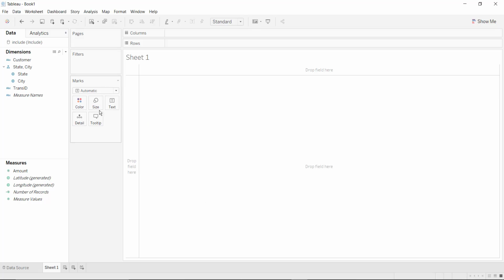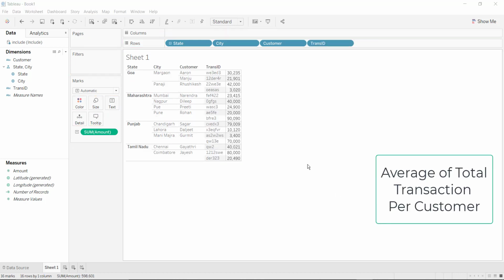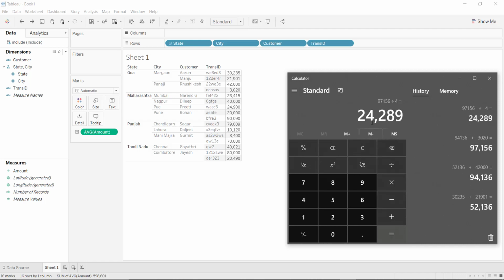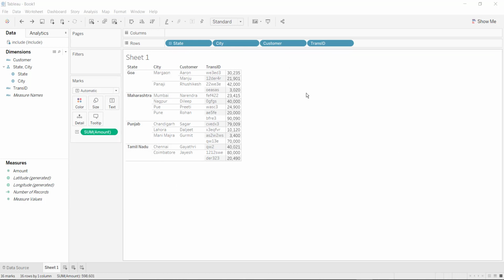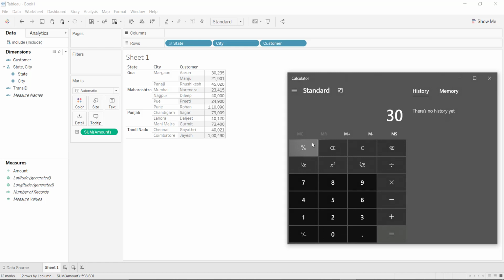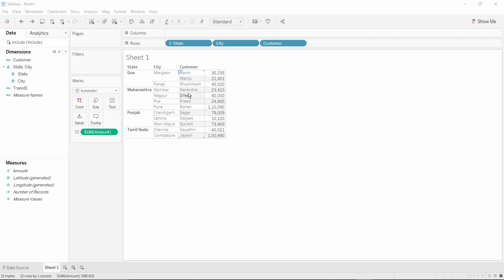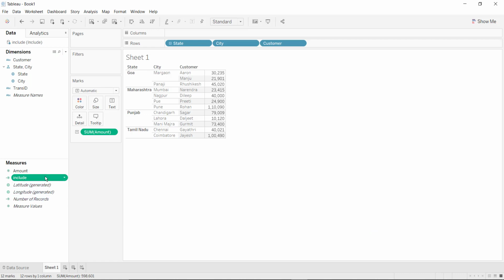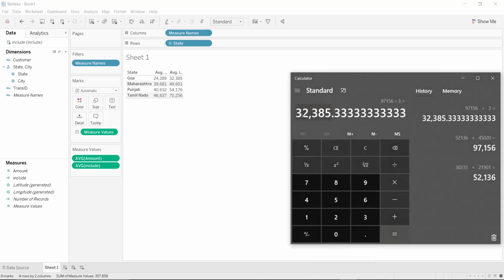Include LOD in Tableau with SIMPLE EXAMPLE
This video demonstrates the use of include LOD in tableau and explains the reason when to be used. You can skip to 4.30 minutes if interested in the outcome.
Hope that this video comes to help to some extent